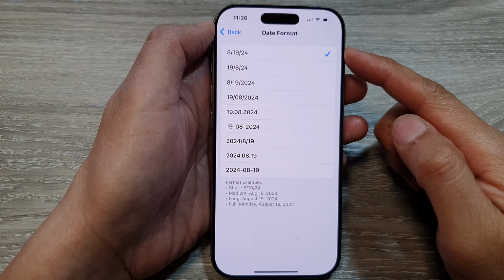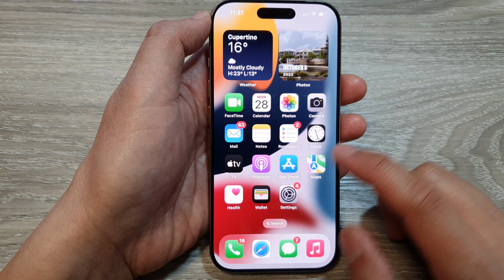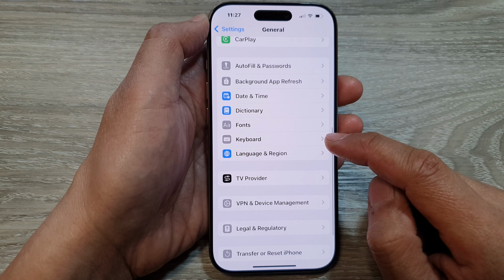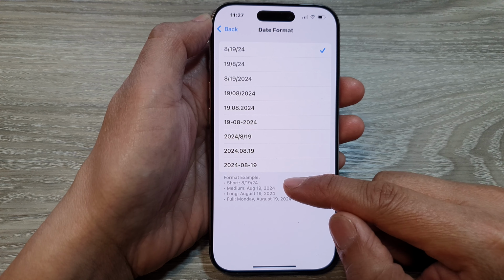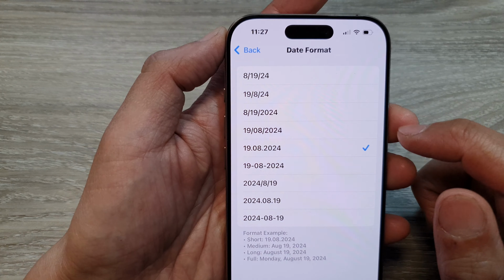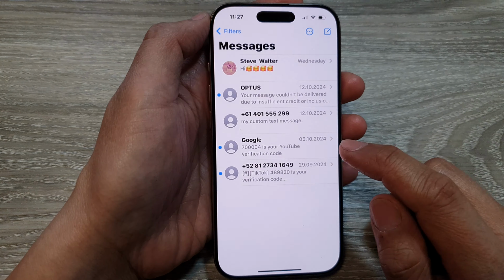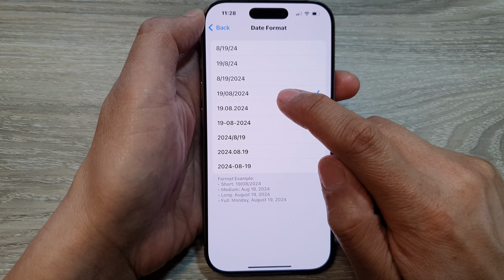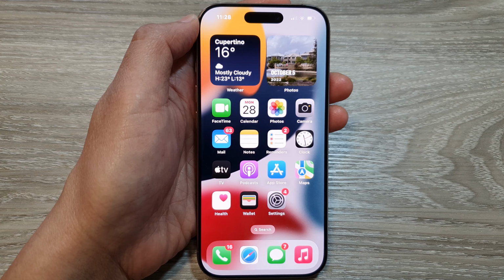iPhone 16/16 Pro Max: How to Change the Date Format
Looking to personalize the date format on your iPhone? This ITJungles video guides you through changing the date display on iPhone models, including iPhone 16, iPhone 16 Pro, iPhone 16 Pro Max, and iPhone 16 Plus, all running iOS 18. Follow these simple steps to switch to the date format that fits your style, whether it's day-month-year, month-day-year, or any other format supported by iOS 18.